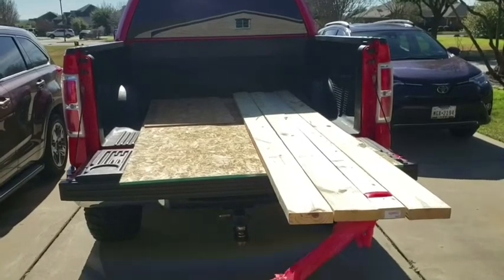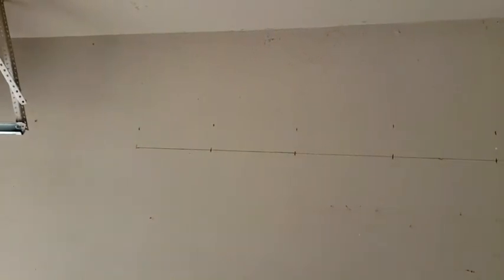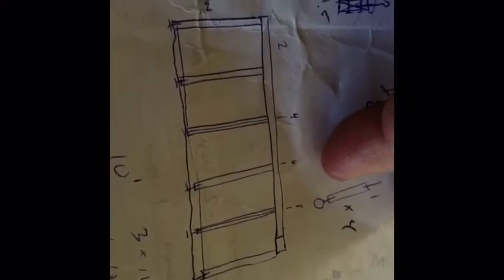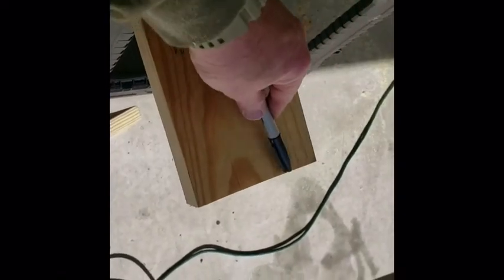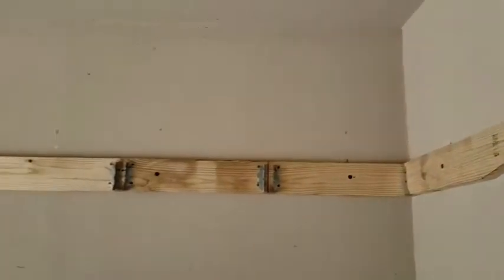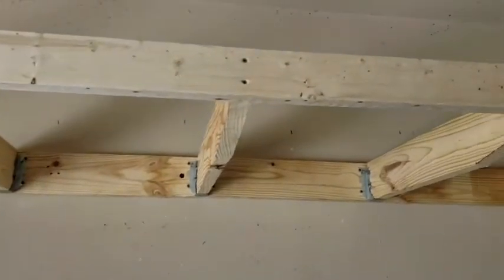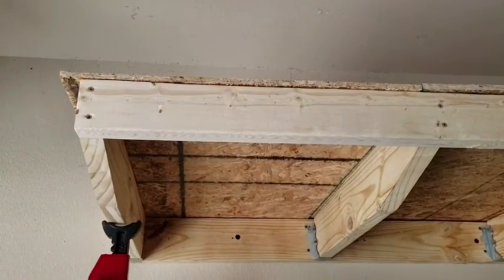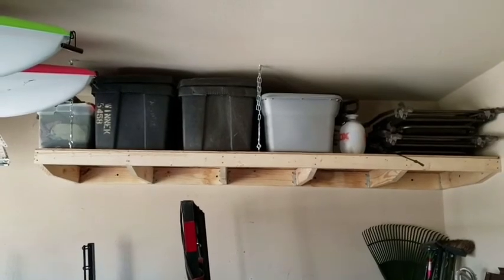build a heavy duty garage hanging shelf 3ft deep 10ft long less than $100